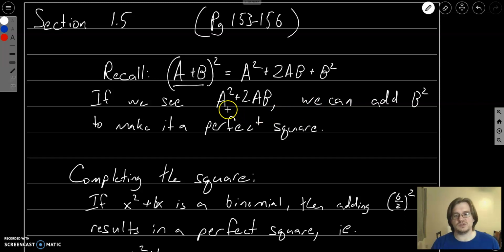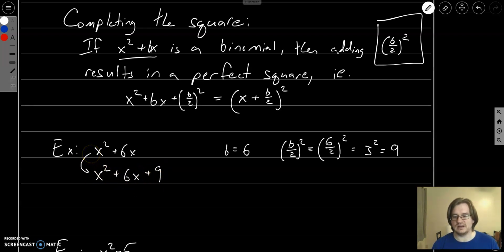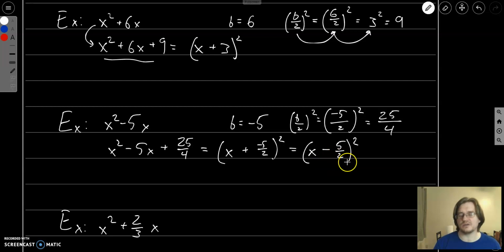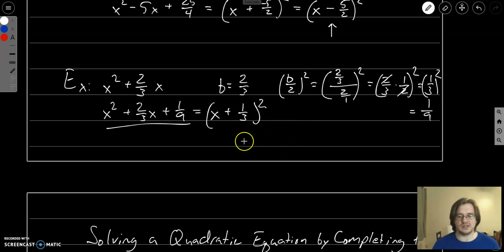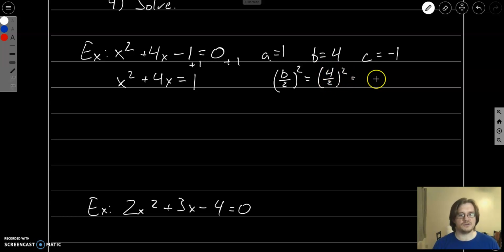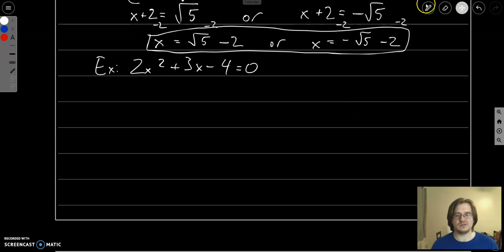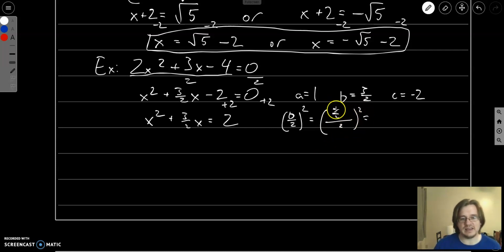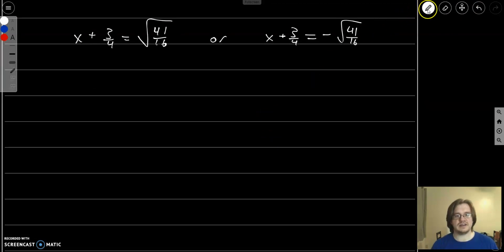M121 Section 1.5 Part II (Completing the Square)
This video covers Section 1.5, pages 153-156.  Specific topics include: completing the square and solving quadratic equations by completing the square.